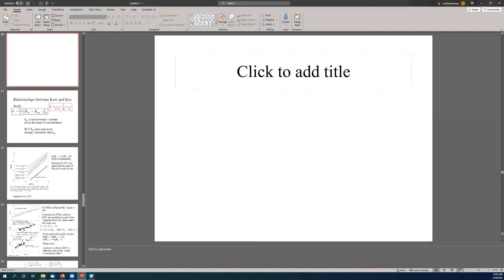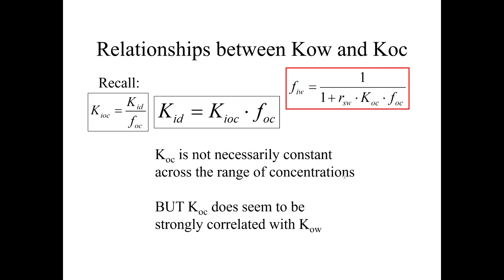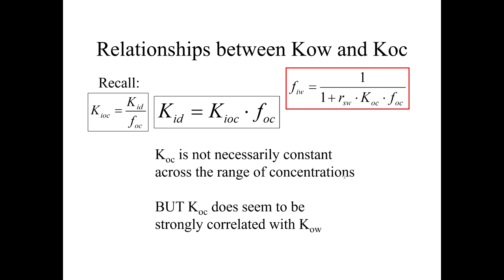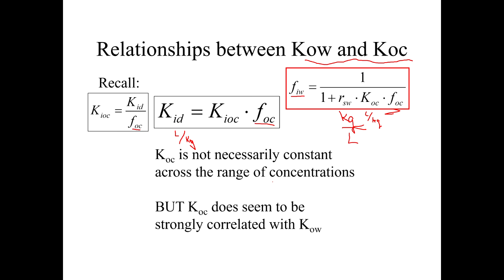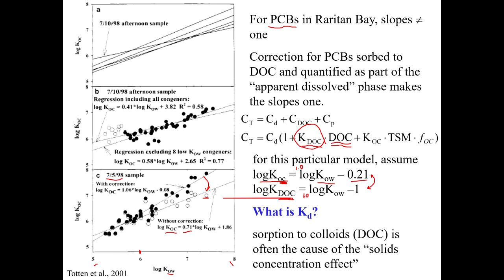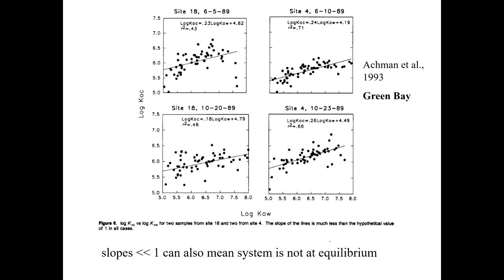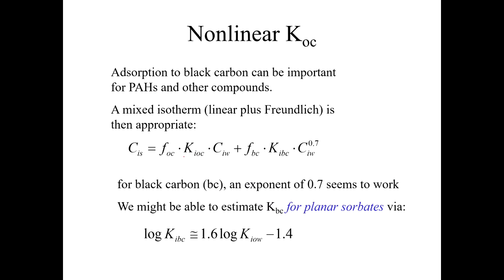Sorption: relationships between Koc and Kow, and the solids concentration effect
Dr. Lisa explains how Koc is related to Kow, and the solids concentration effect